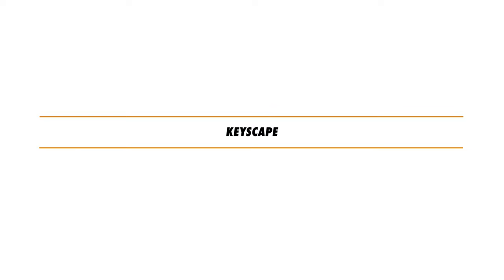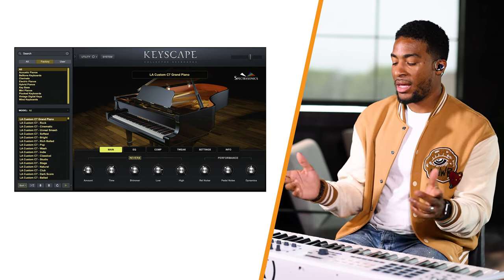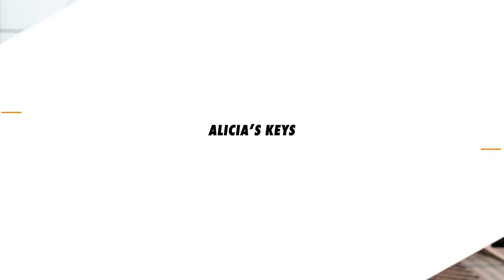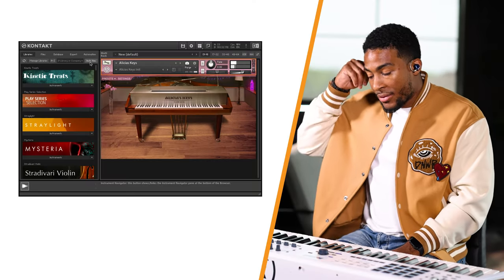PIANO VST BATTLE - Keyscape vs. Kontakt vs. Ravenscroft (Lots of Playing)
Today's video is a battle of the top piano VSTs! We're taking 3 of the top piano software plugins and seeing which one sounds the best!

Let us know below which one is your personal favorite out of Keyscape, Ravenscroft & Kontakt.